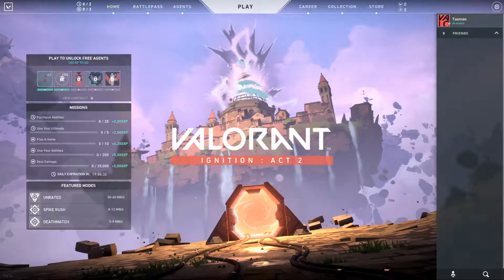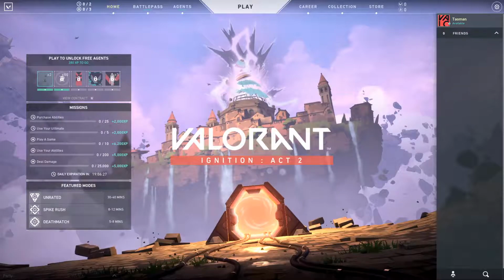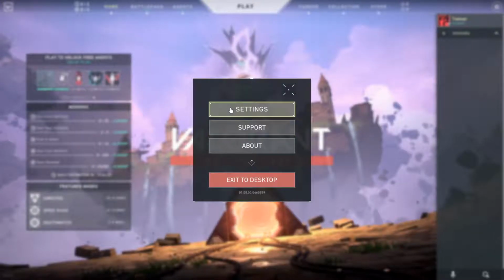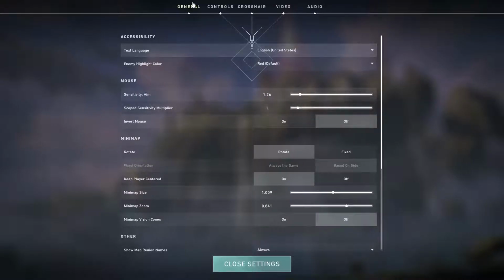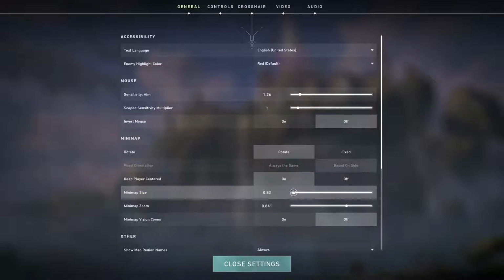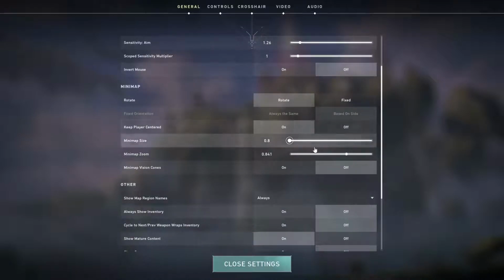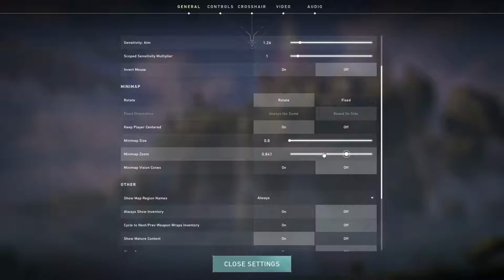How To Change Minimap Size in Valorant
GET AMAZING FREE Tools For Your Youtube Channel To Get More Views:
Tubebuddy (For GROWTH on Youtube):

Placeit For Thumbnails Templates:
In this video you will learn How To Change Minimap Size in Valorant